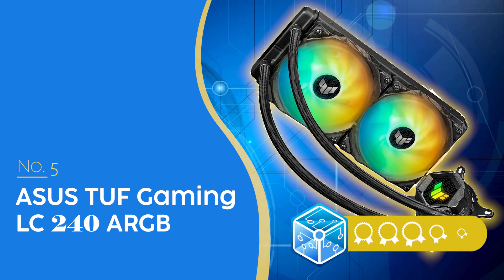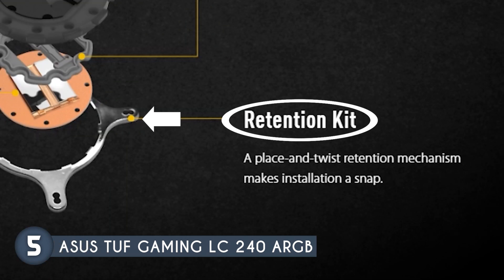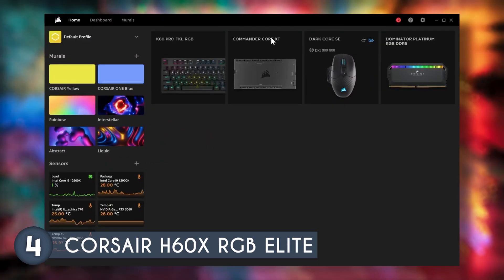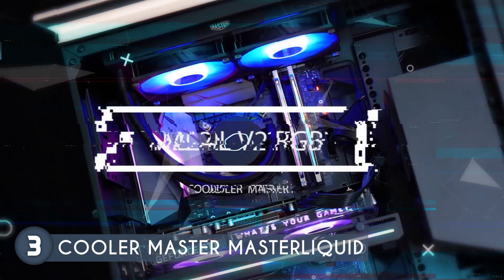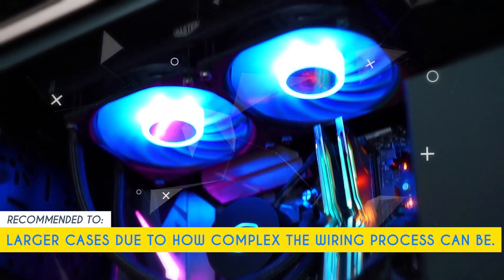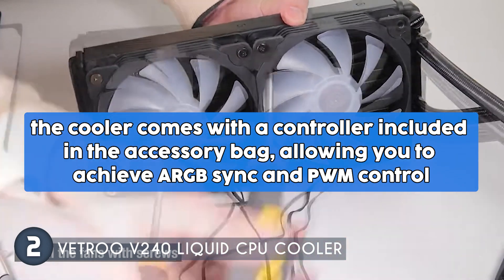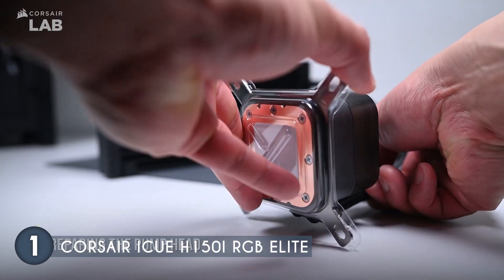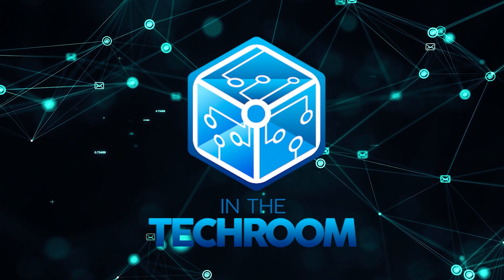🖥️Best AIO Coolers of 2024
Best AIO Coolers of 2024 | Top-Rated AIO Coolers of 2024 | 5 Best AIO Coolers of 2024

00:00 - Introduction

00:54- ASUS TUF Gaming LC 240 ARGB

02:55- Corsair H60x RGB Elite

04:39- COOLER MASTER Masterliquid

06:09- Vetroo V240 Liquid CPU Cooler

07:56 - CORSAIR iCUE H150i RGB ELITE

Some of the footage used in this video is not original content produced by In The Techroom. Portions of stock footage of products were gathered from multiple sources including, manufacturers, fellow creators, and various other sources.